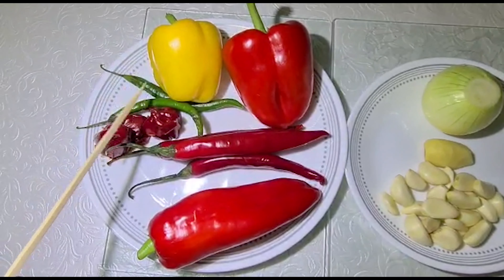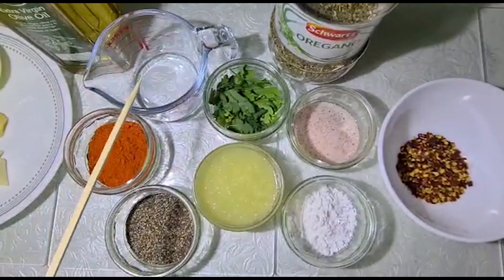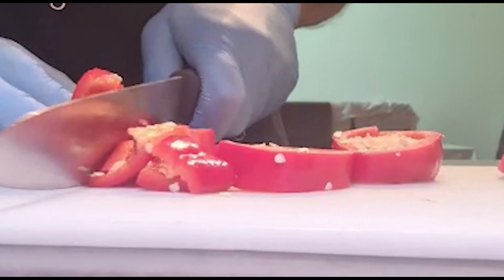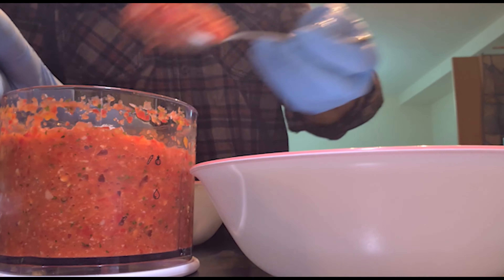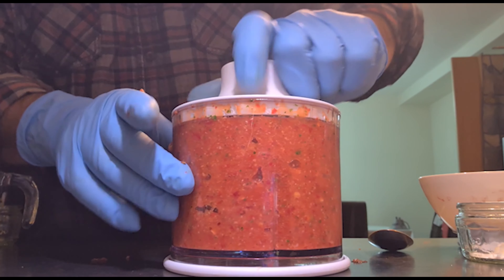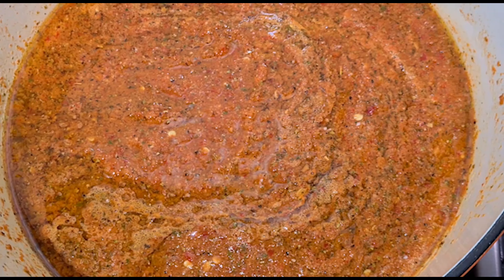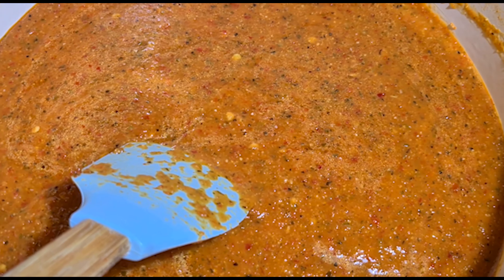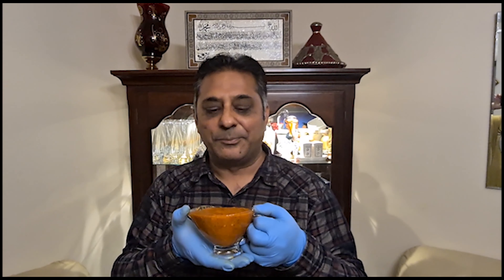Nandos Style Hot Sauce [English Subtitles] 𝓛𝓪𝔃𝓲𝔃 𝓒𝓸𝓸𝓴𝓲𝓷𝓰 𝔀𝓲𝓽𝓱 𝓐𝔃𝓲𝔃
Try this and let me know how it goes

Ingredients:
- 2 Bell Peppers (red/yellow)
- 2 Green Chillies
- 2 ½ Scotch Bonnet Chillies
- 3 Red Chillies
- 1 Red Chilli Pepper
- 1 Onion
- A piece of Ginger
- 10-12 Cloves of Garlics
- ½ cup of Oil
- 2 tbsp Paprika Powder
- 1 tbsp Black Pepper
- ½ cup of Lemon Juice
- 1 tbsp of Salt
- Handful of Fresh Parsley
- 3 tbsp White Vinegar
- 1 ½ tbsp Oregano
- 1 ½ tbsp Red Crushed Chillies
- 1 tsp Corn Flour